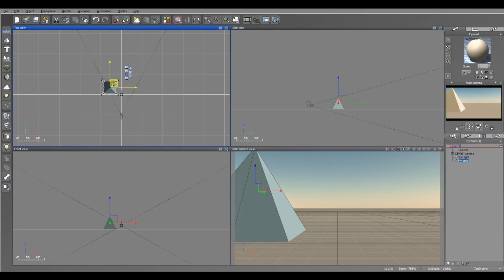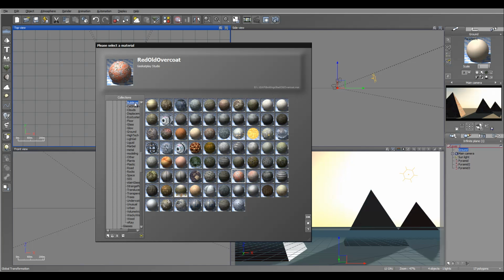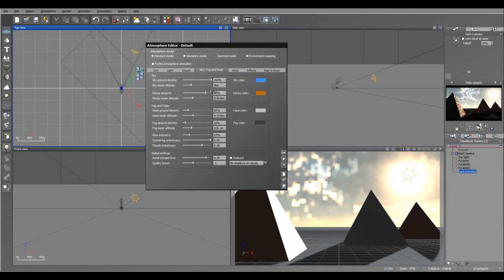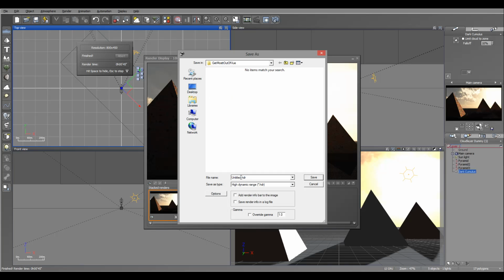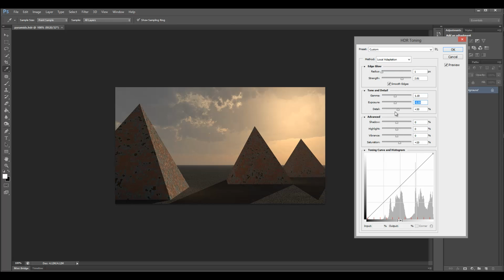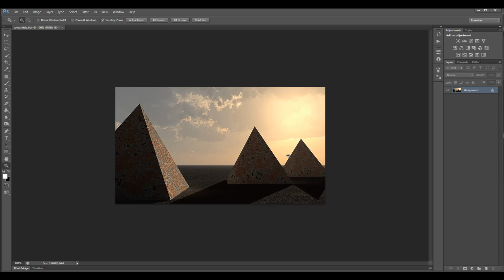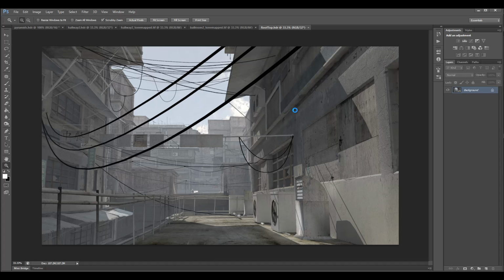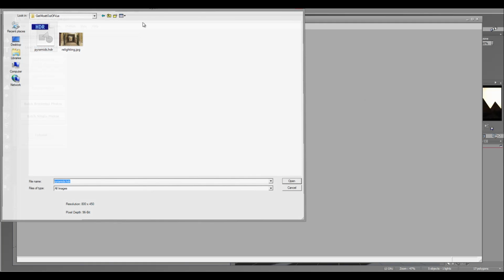Get most out of Vue. Advantage of use HDR rendering [vp7]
Get most out of Vue